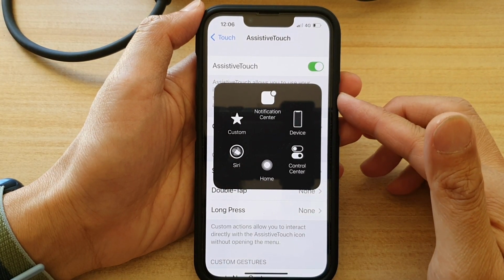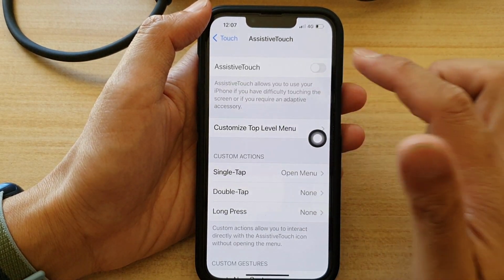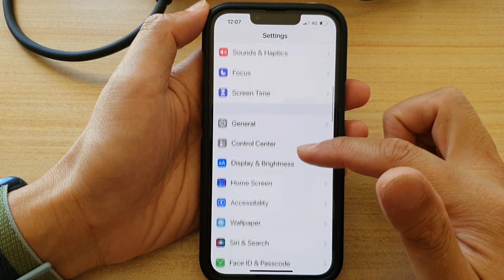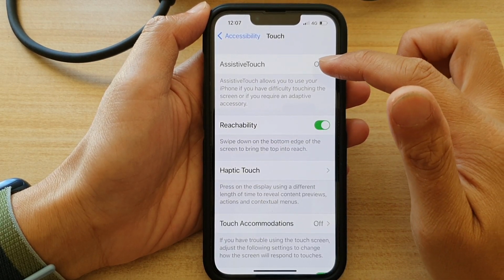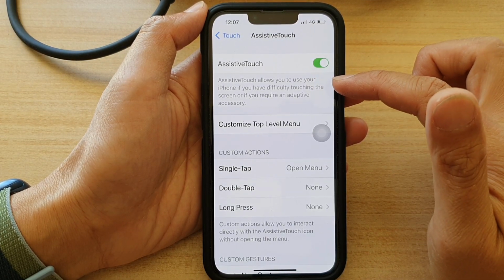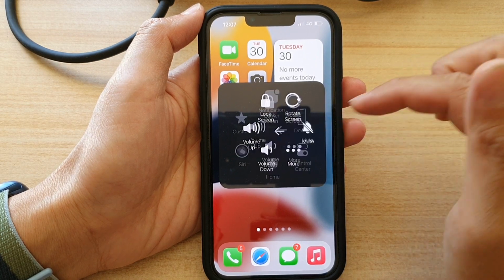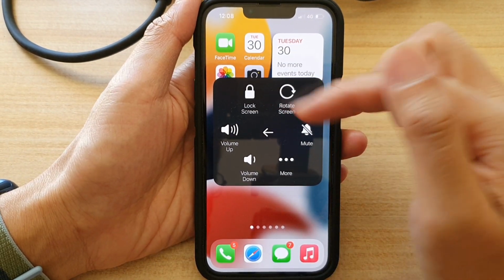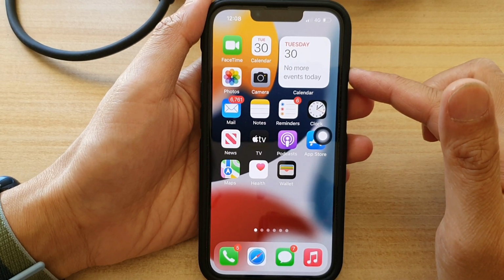iPhone 13/13 Pro: How to Turn On Assistive Touch On-screen Button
How to turn on Assistive Touch on-screen button on iPhone 13 / iPhone 13 Pro/Max Mini.